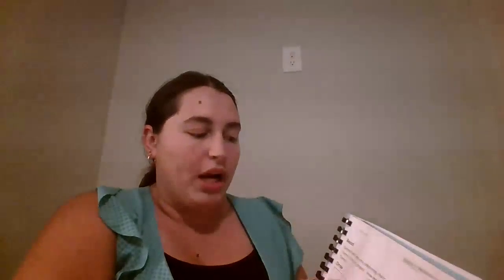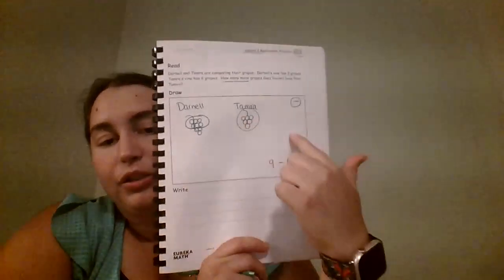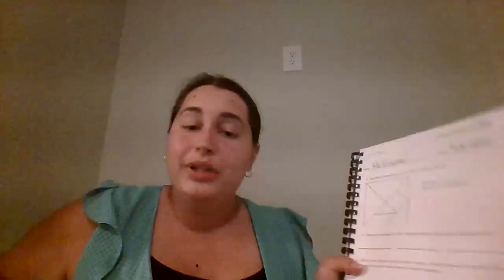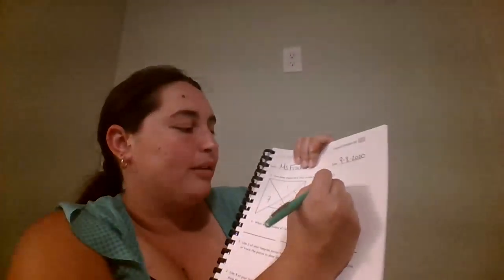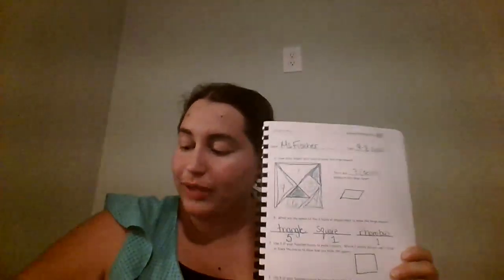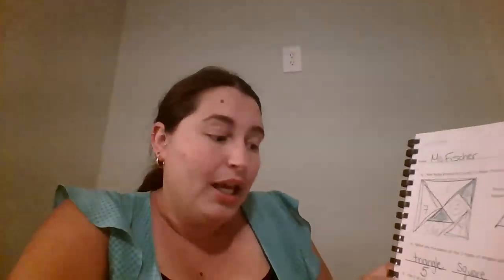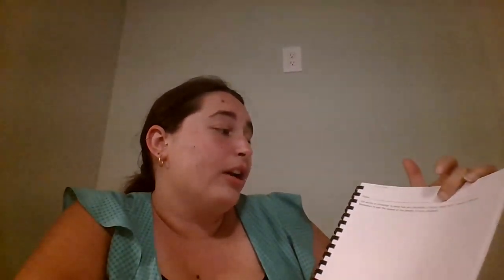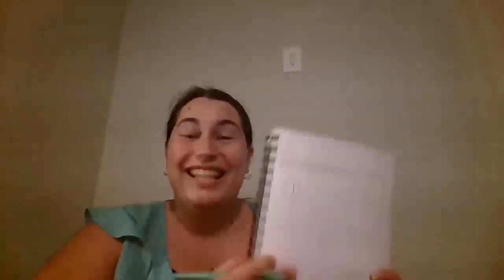Book 1.5 Lesson 5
Make sure you have scissors, coloring is optional! This lesson can be more fun, so please enjoy the more artistic freedom!